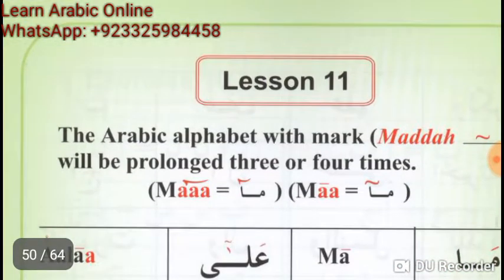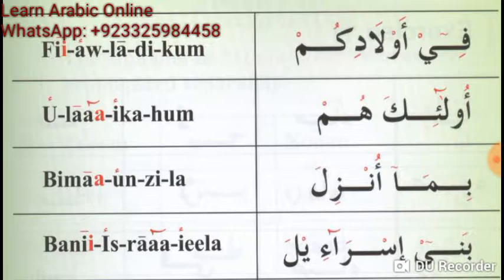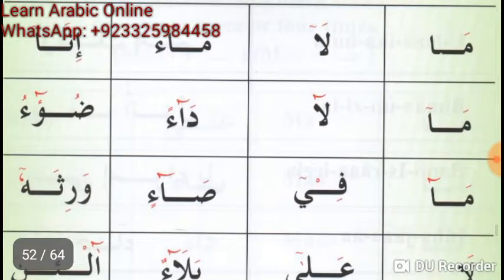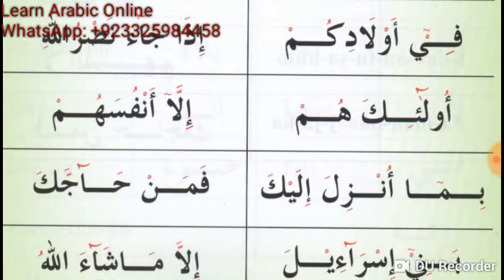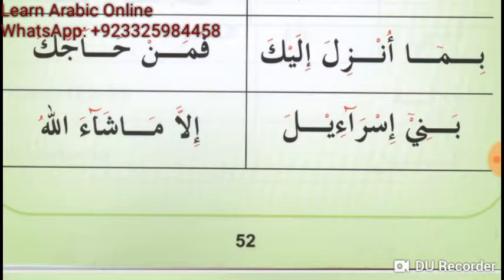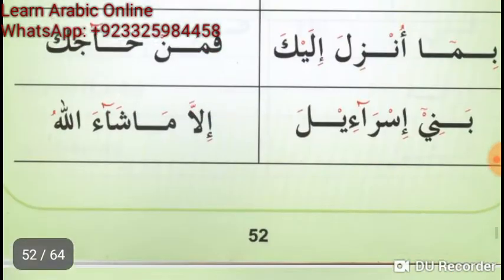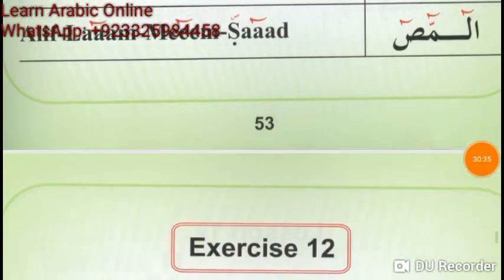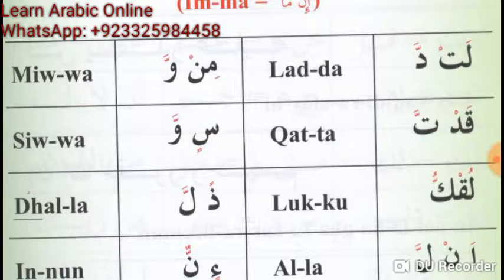Lecture 6 of Online Arabic Course for Abdul Aleem from the book Help yourself in reading Quran